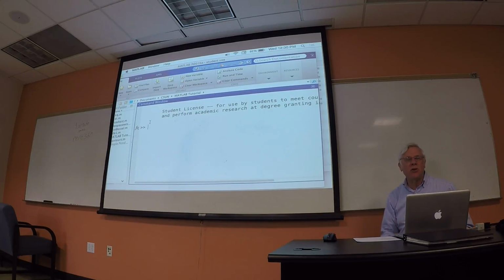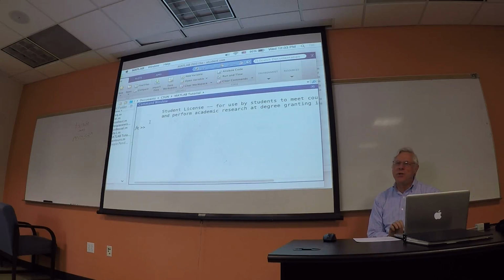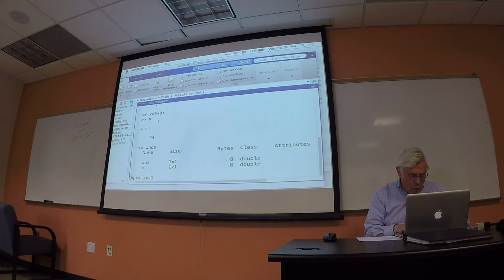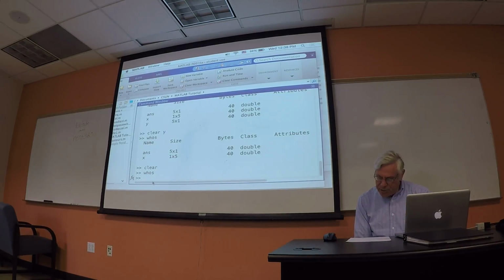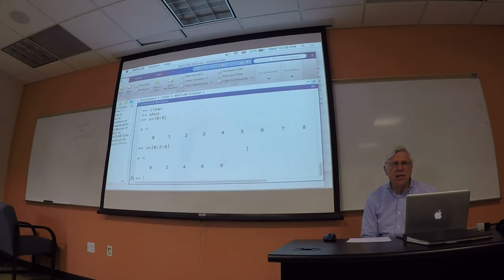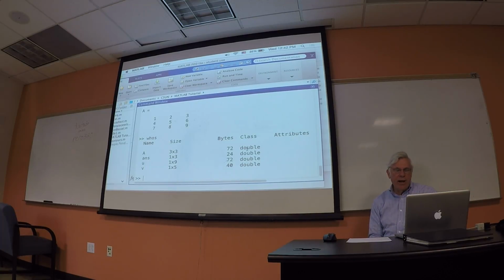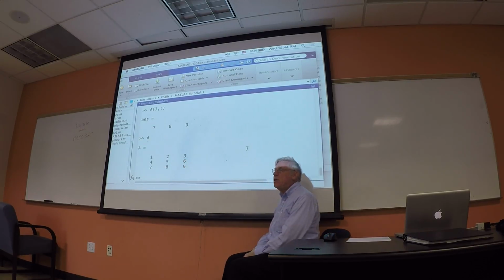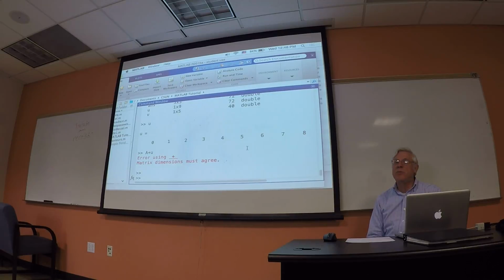Diff EQ, Feb 1, Part 1